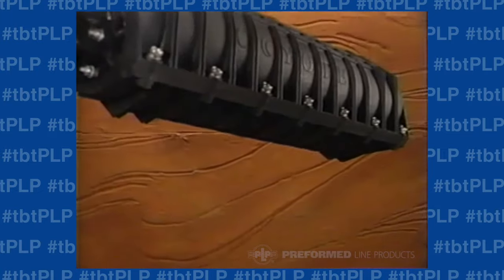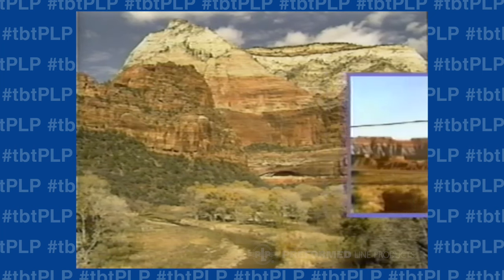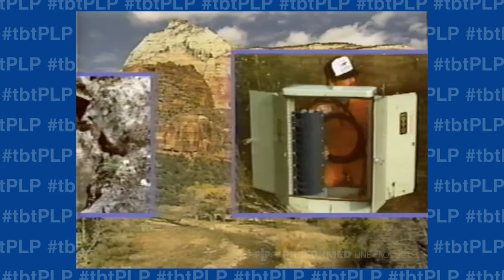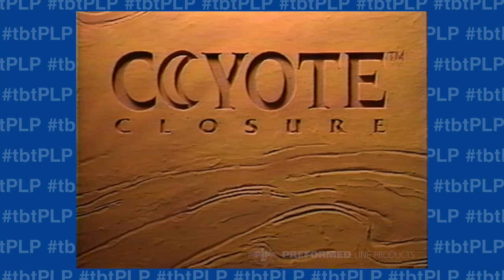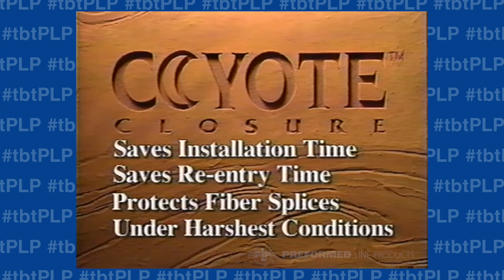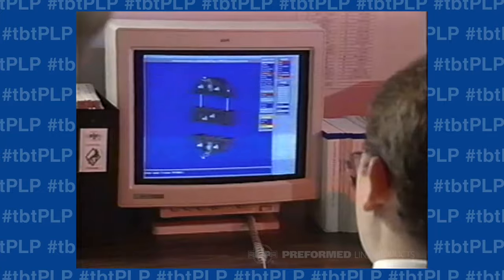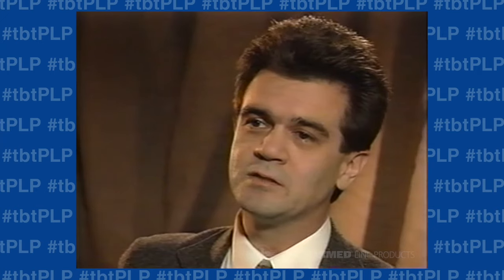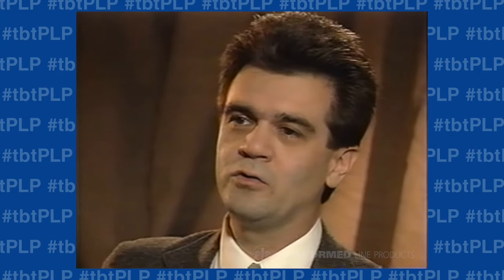PLP Throwback: COYOTE® Fiber Optic Closures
This tbt video dates back to the development and introduction of the versatile and cost effective line of COYOTE® fiber optic closures. Just another PLP innovation that revolutionized the fiber industry. Enjoy today’s PLPtbt.